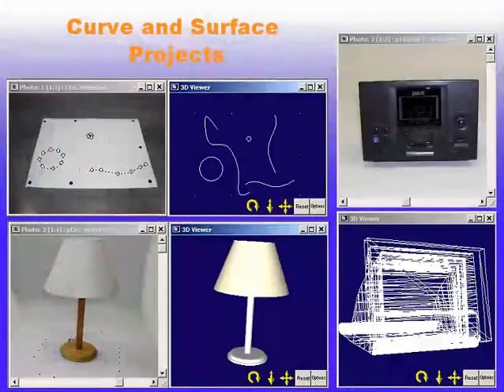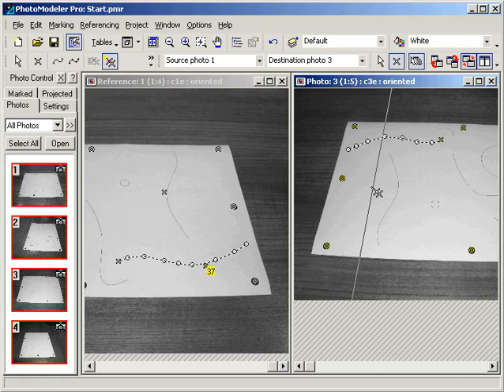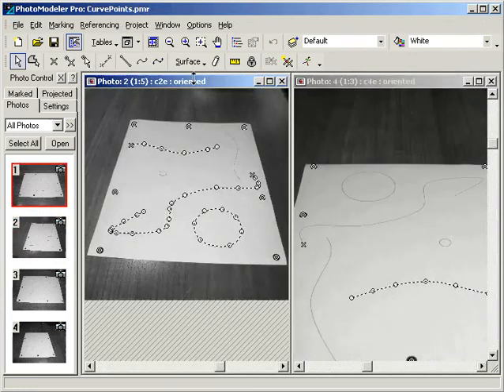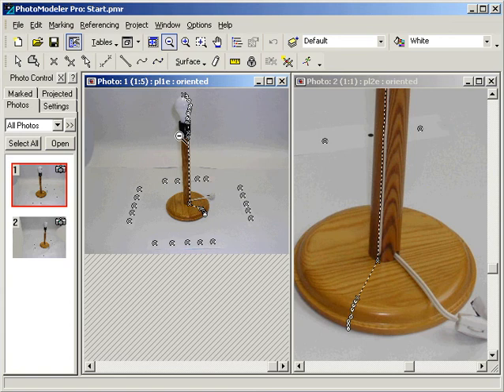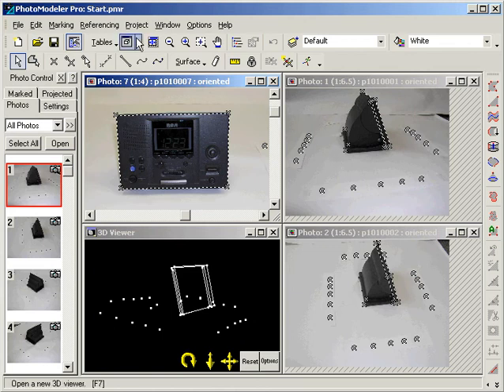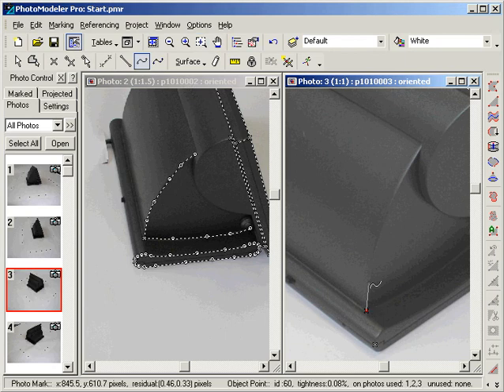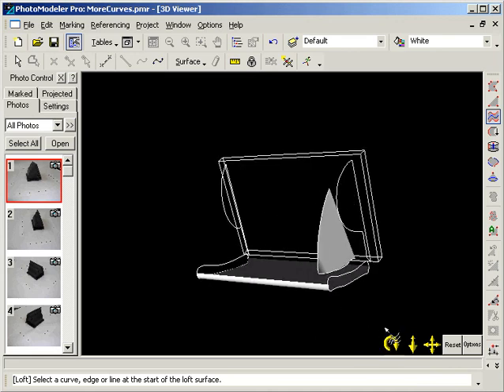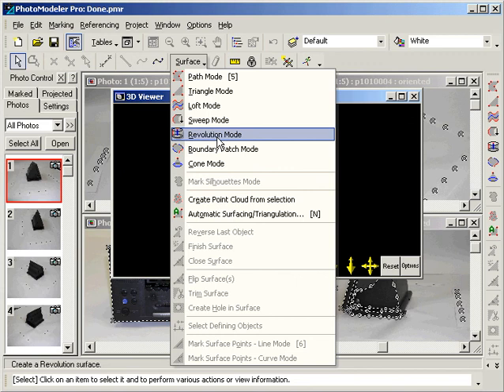Curves and Surfaces